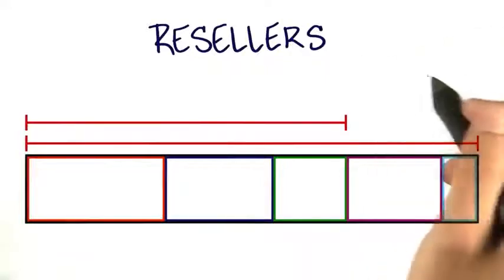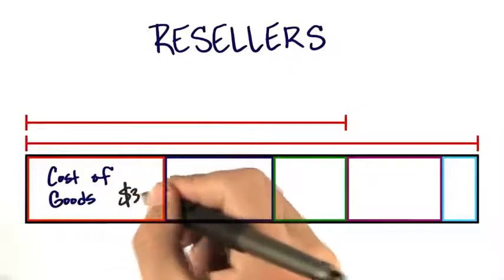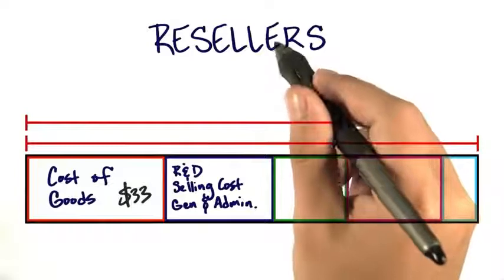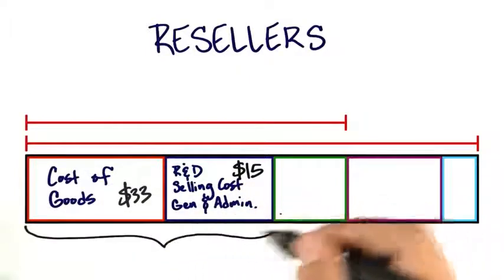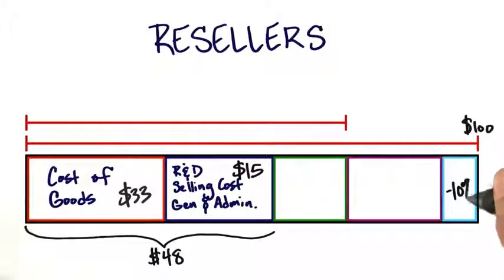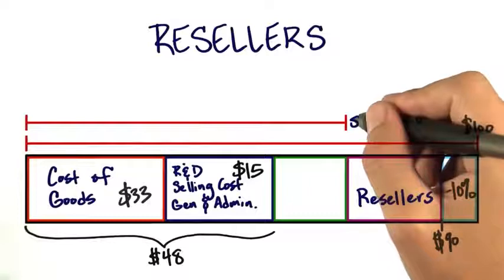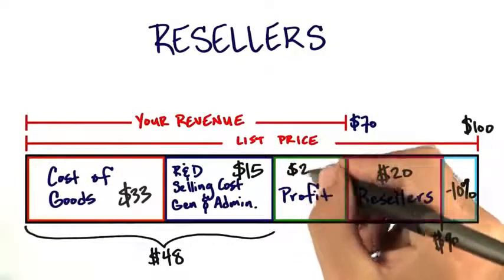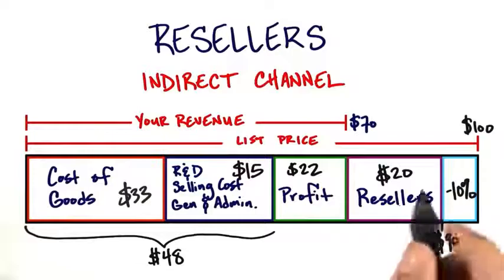B5 12 Indirect Channel Economics